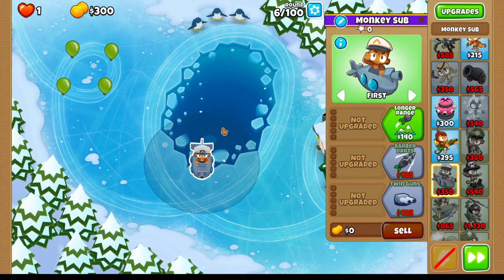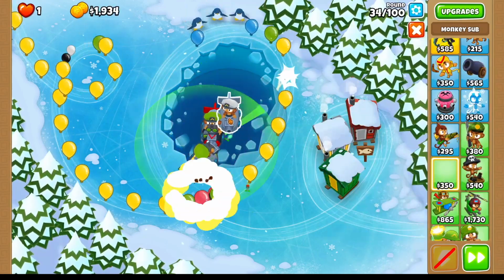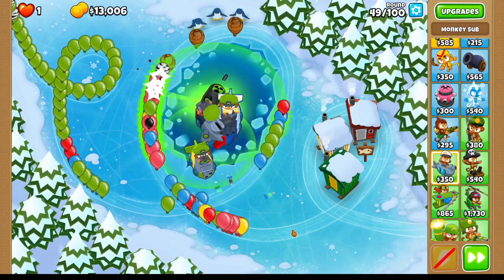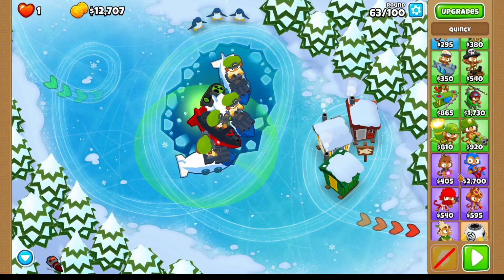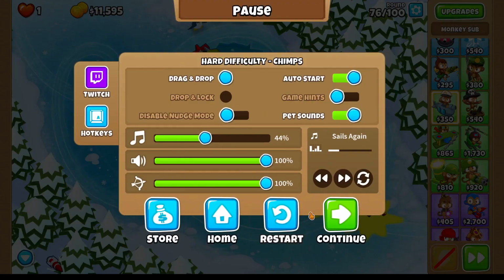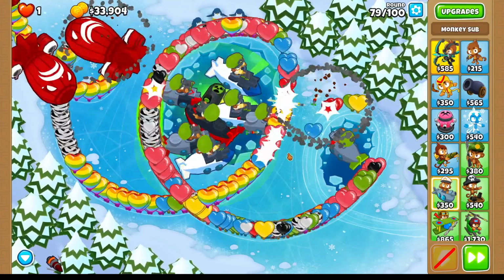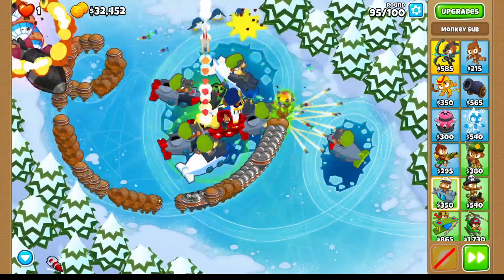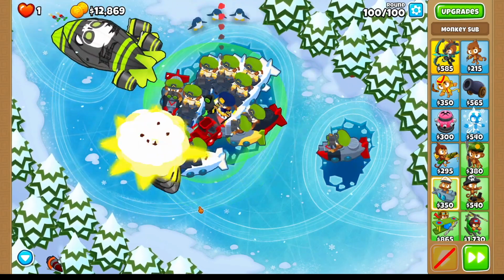Is Chimps possible with only Subs? Bloons TD 6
My Bloons TD 6 Creator Code is herogaming Check out my new channel for lets plays if you liked the video and want to support my channel please check out my links!